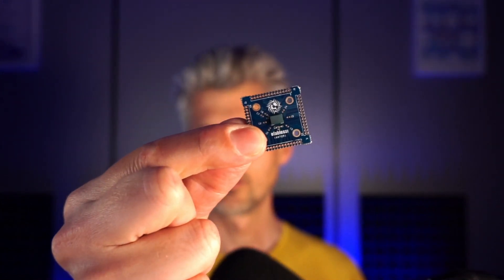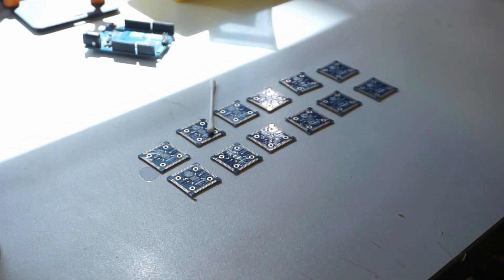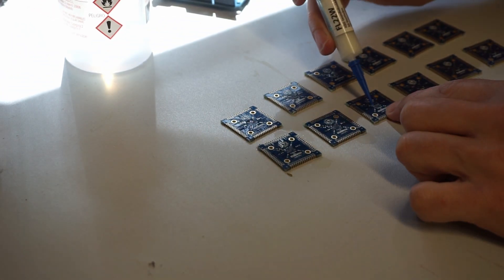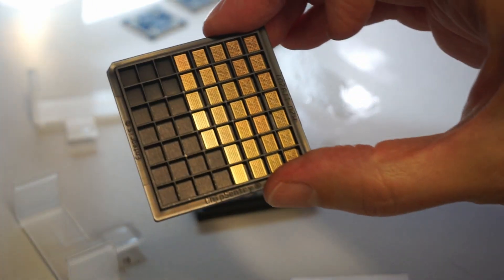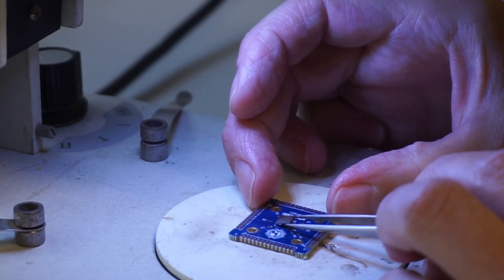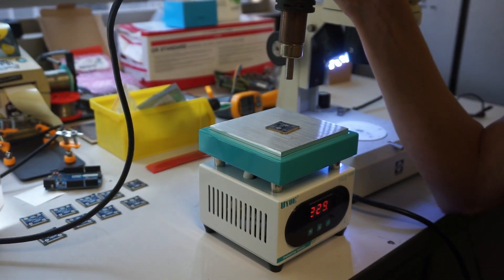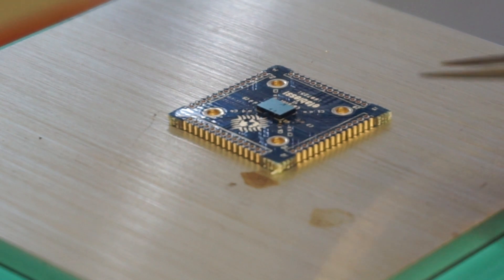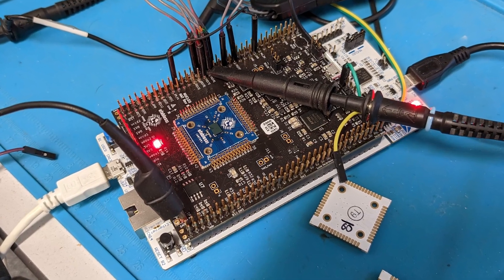Soldering the MPW2 ASICs with hotplate and hot air gun